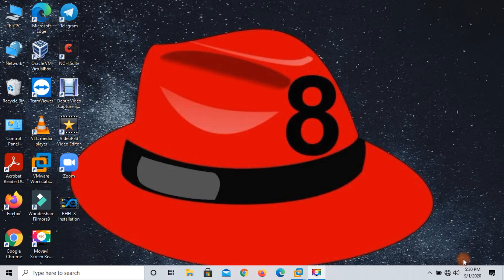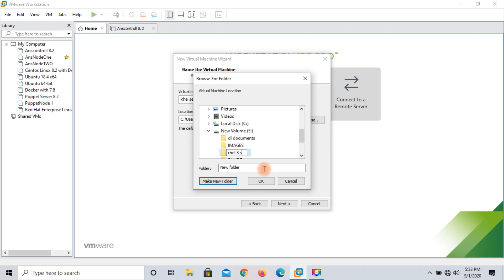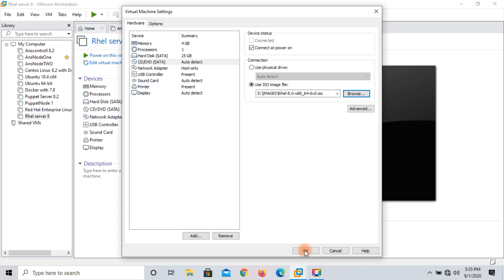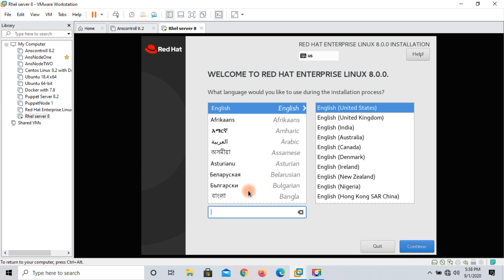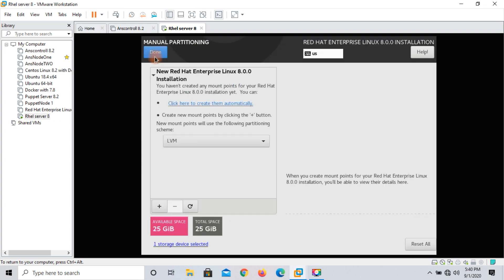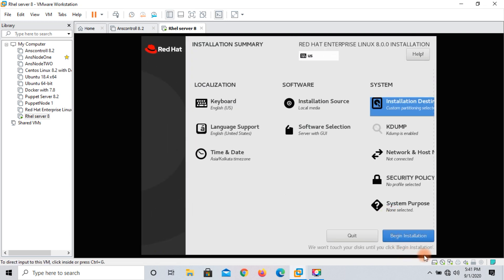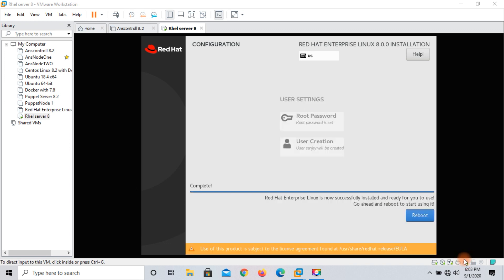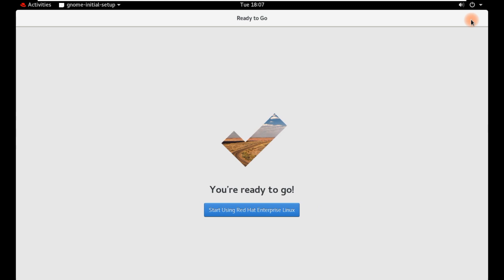1 Rhel 8 Installation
In This vedio i will sow how to install Redhat linux 8 Installation